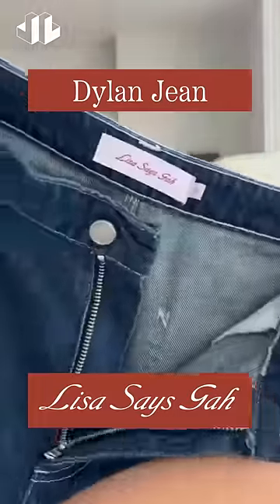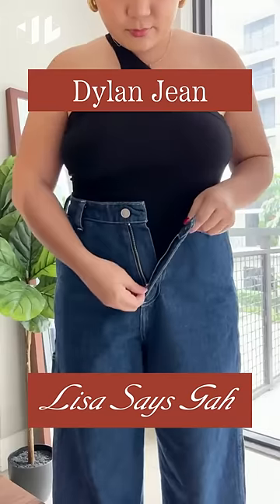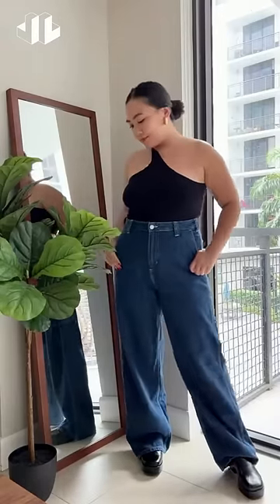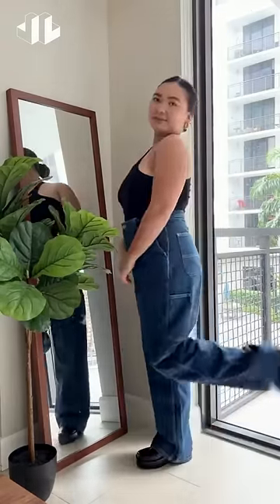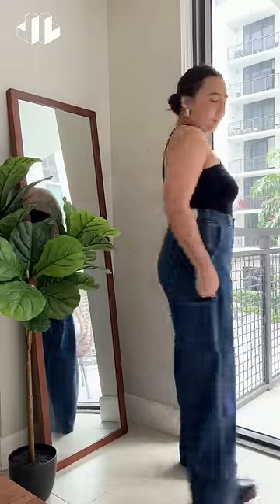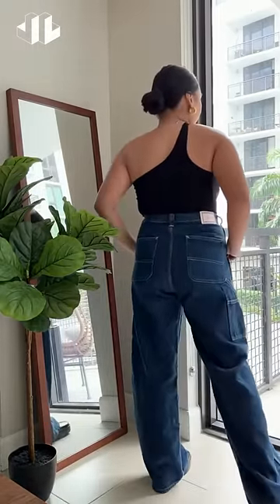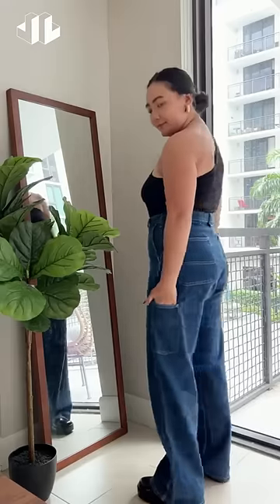LISA SAYS GAH Dylan Jean Try-On Review | The Lobby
Inspired by vintage workwear denim, the Dylan Jean is a high-rise, rigid, non-stretch denim jean with intricate white pocket stitching and detailing. The Dylan goes through a stone wash process to give each pair its own unique blue wash characteristics.